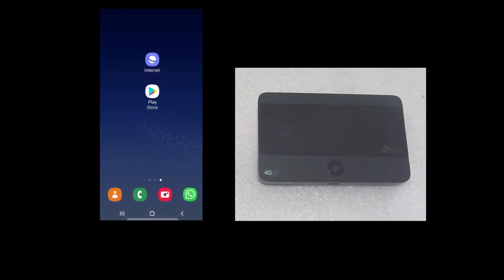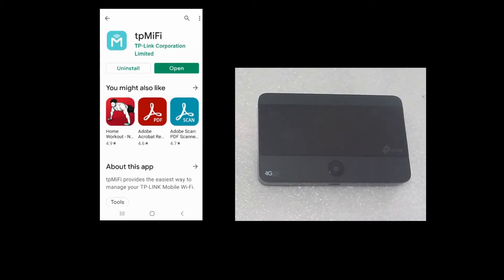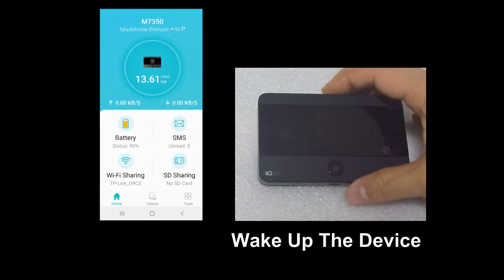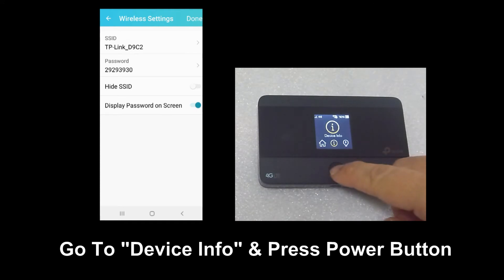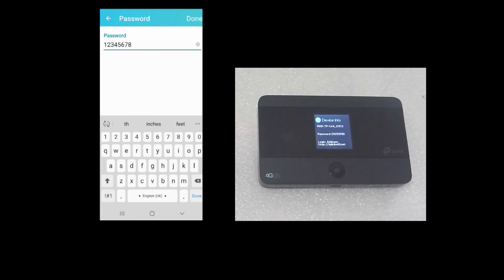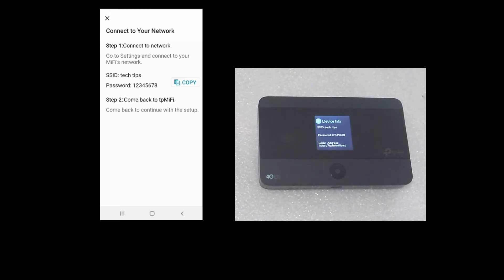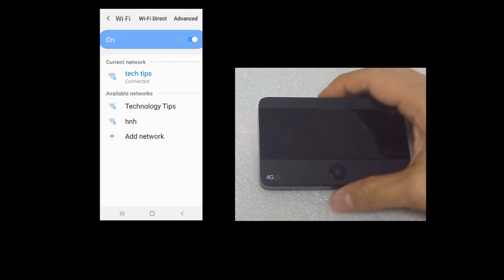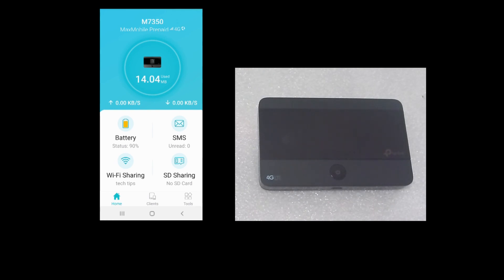TP-Link M7350 4G LTE Mobile Wi Fi Download tpMIFI app and change SSID and password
This tutorial shows how to download the tpMIFI app.

We show how to use it to change the SSID & Password for the TP-Link M7350 4G LTE Mobile Wi-Fi.